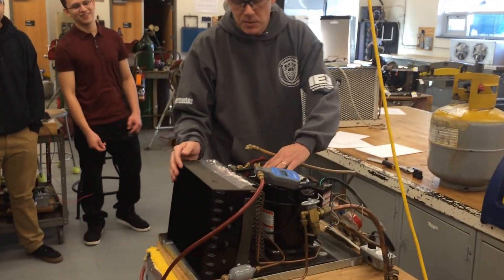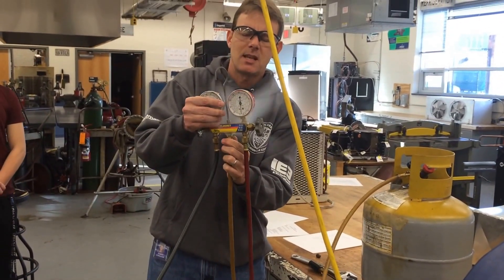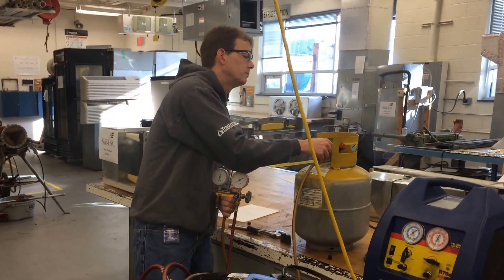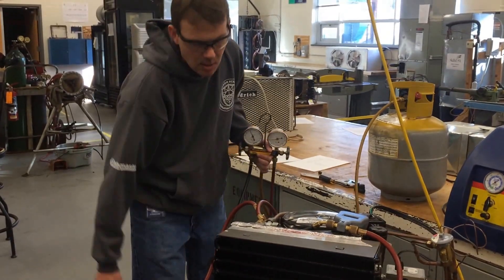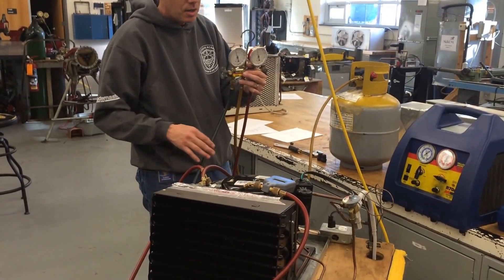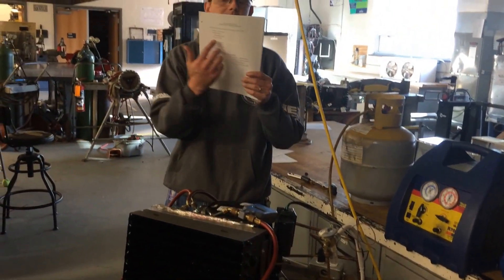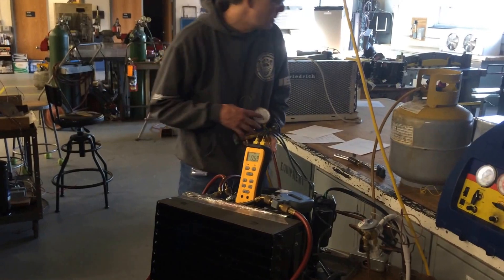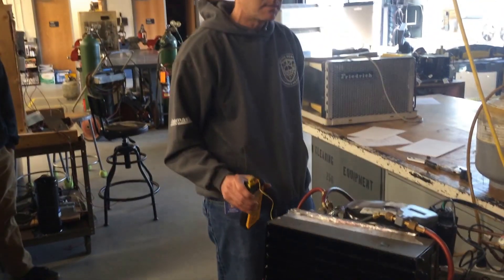HVAC Basics: EPA 608 Test Study Guide - Adding Refrigerant to a System Liquid & Vapor Charging R-22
In this video we show how to add refrigerant to a system that is in a vacuum. First add liquid through the high side then top off with vapor in the low. We also ran into a problem with this unit while charging. Also covered are superheat and sub-cooling measurements. This video will help you understand the questions and answers for EPA 608 Certification Exam Test Core, Type 1, Type 2, Type 3 and Universal.